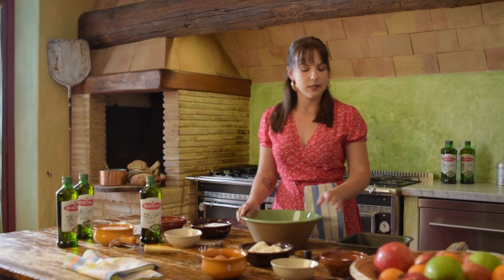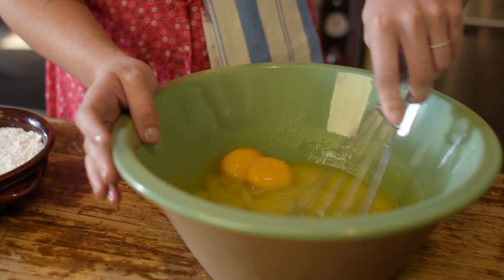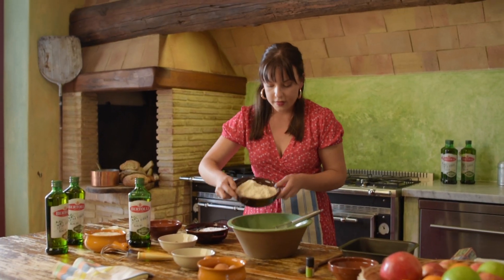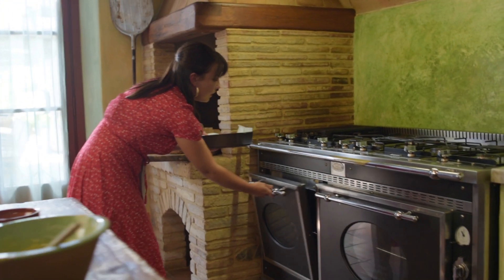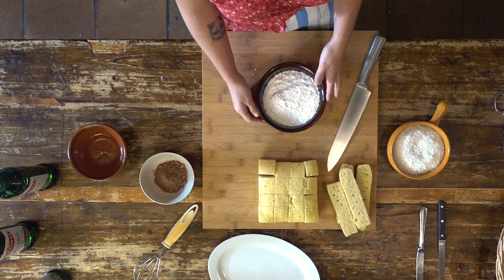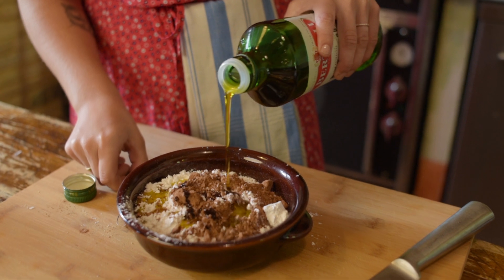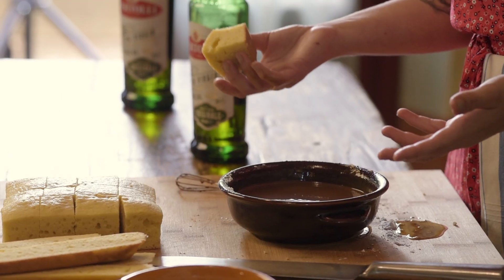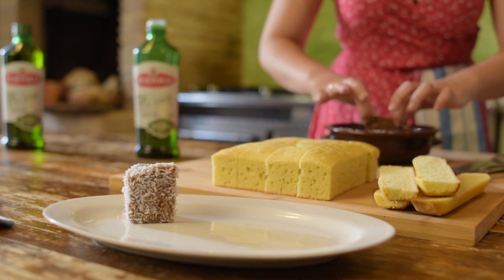Cooking with Olive Oil: Bertolli and Lamingtons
Cooking with olive oil in 60 minutes. Melanie Lionello, a nutritionist and food blogger from Australia, is challenged to cook Decadent Olive Oil Lamingtons with Bertolli Olive Oil. Watch and see how Melanie adds Bertolli olive oil at every particular stage of her cooking and cannot hide that Bertolli is what made her Lamingtons taste so good.
For more information on cooking with Bertolli please